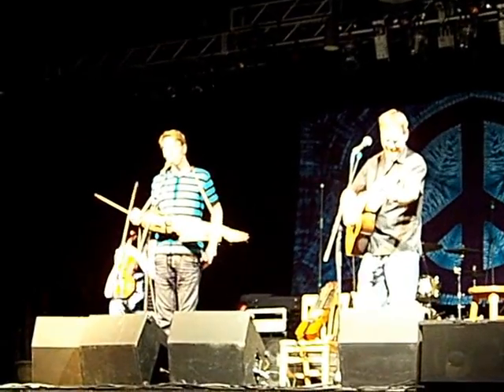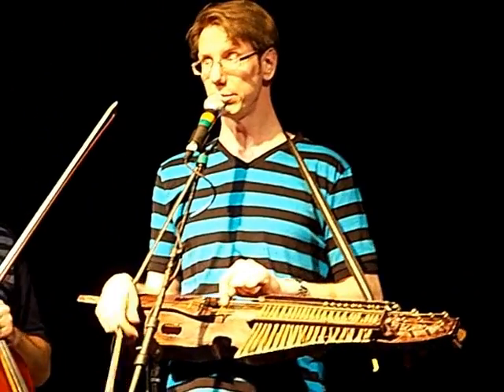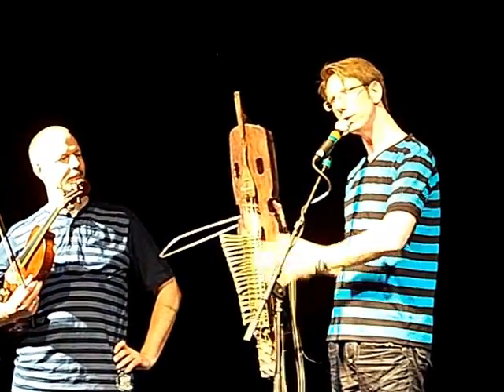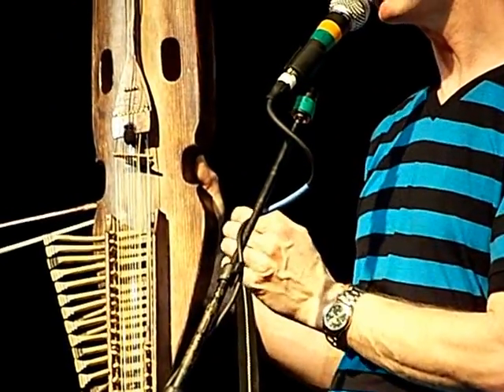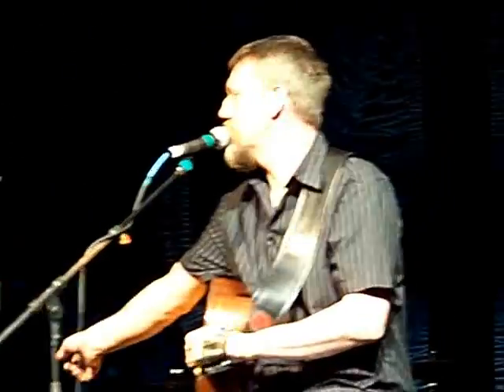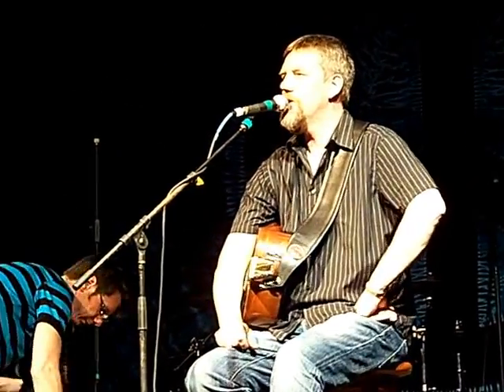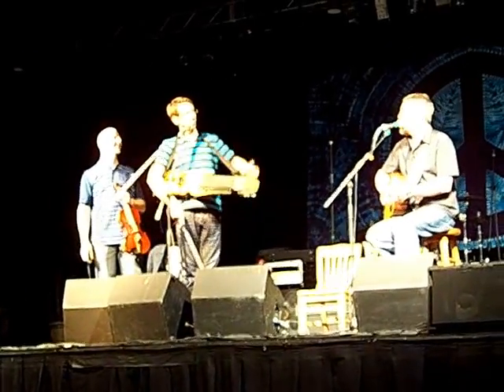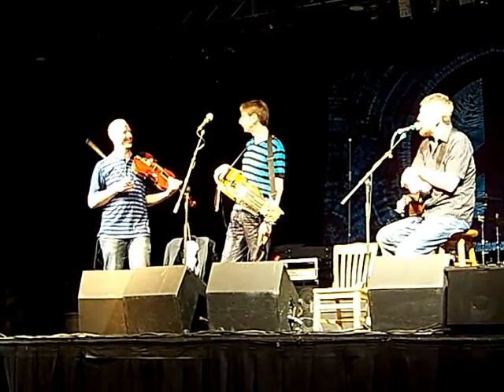Väsen at Suwannee Springfest--history of nyckelharpa with a little music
Springfest 2009 at Spirit of the Suwannee Music Park near Live Oak, FL   27 Mar. 2009
Autofocus struggles a bit and sound is slightly fuzzy.
Olov Johansson (nyckelharpa)
Mikael Marin (viola)
Roger Tallroth (guitar)